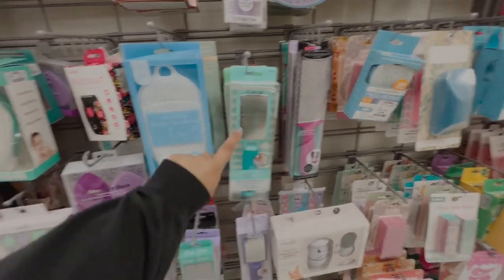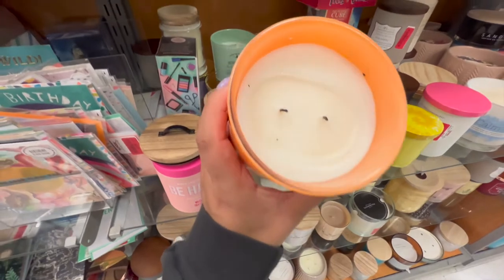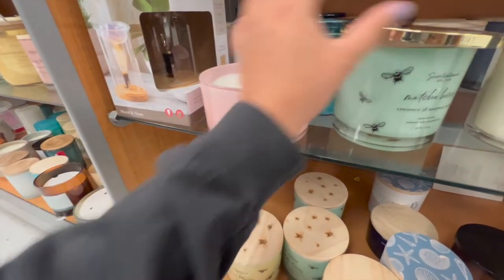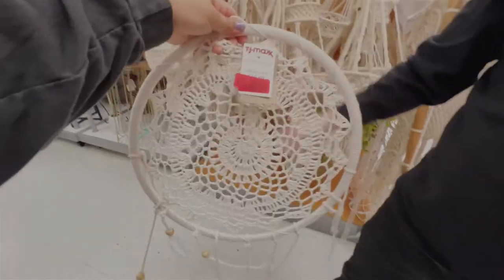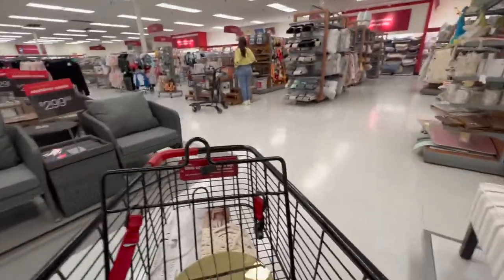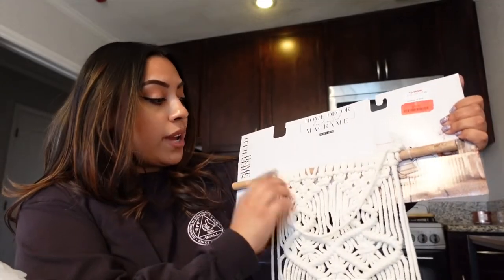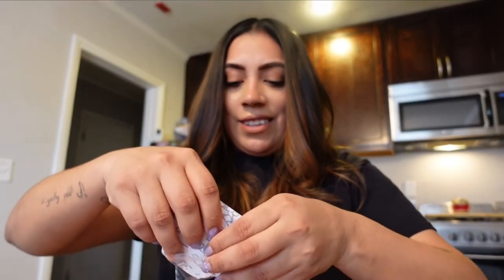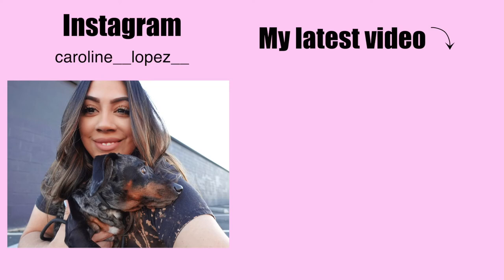VLOG | Going to T.J MAX + my living room coming together + stickers on my laptop (SUPER CUTE)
camera I use: SonyZV-1 📸
Program I use to edit my videos: Final Cut Pro x

Monat berry scrub

Divine illuminati hair serum

Monat Rejuvenique Oil Intensive

Aveeno skin cream

Leaf and Flower oil

My Name is Caroline I’m 31 yrs old, I was born and raised in Sydney Australia moved to America in 2012! Now I live in Las Vegas, I love making vlogs now and showing you my day to day life.. This channel is about my life, ME and my beautiful dog OZZIE 🐶. ..And Las Vegas!